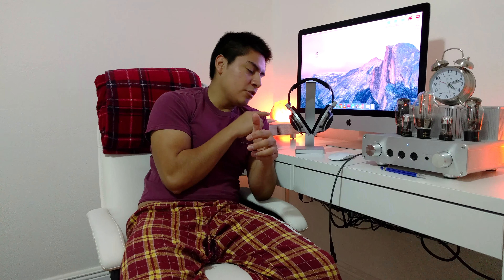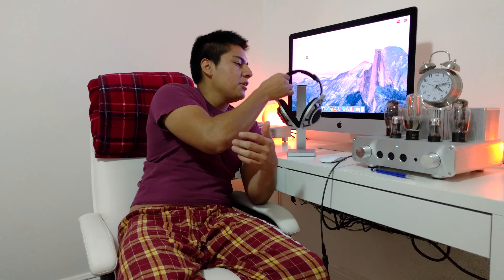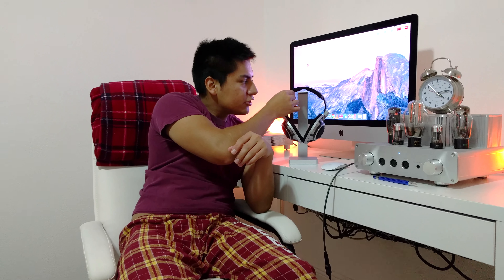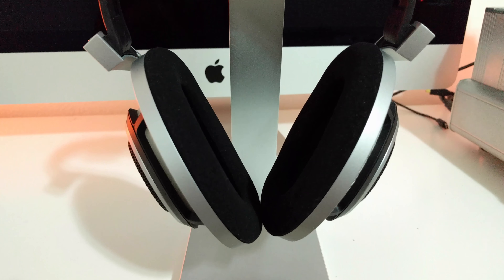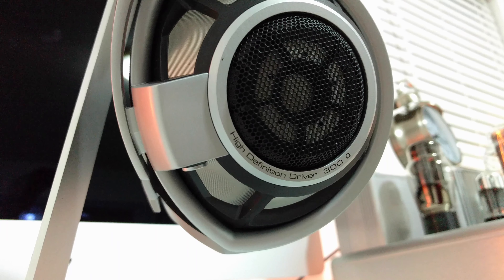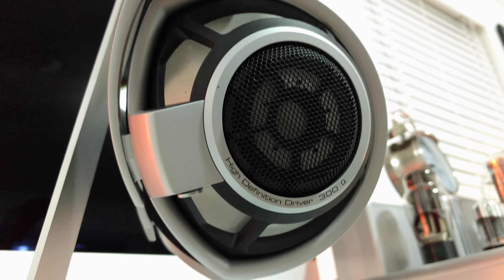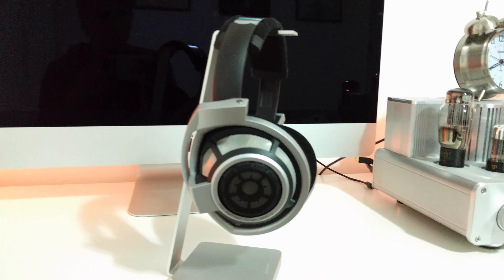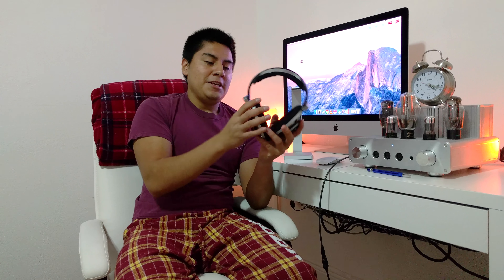4 Things I LOVE About The Sennheiser HD 800!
These are 4 Things I LOVE About The Sennheiser HD 800!!